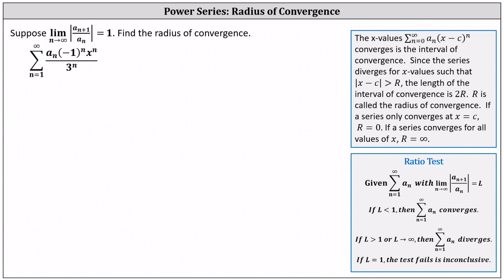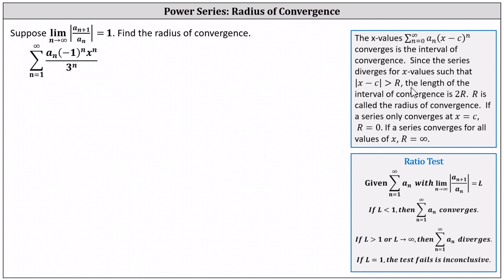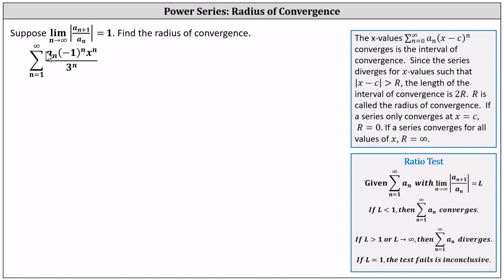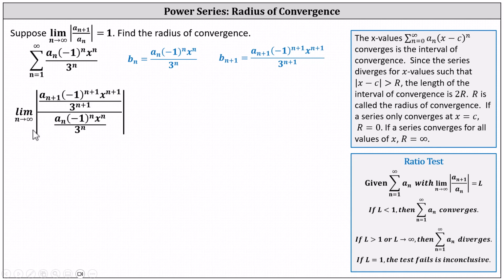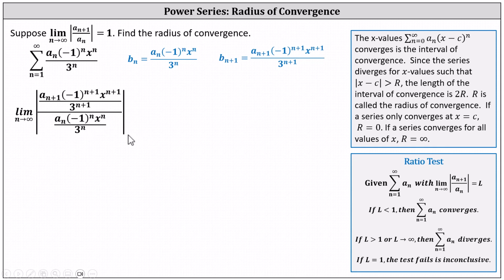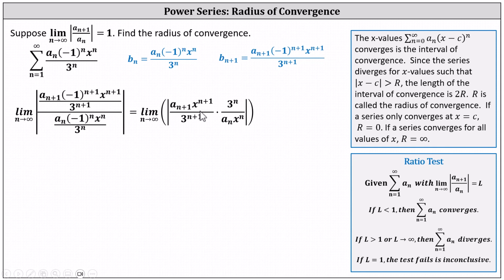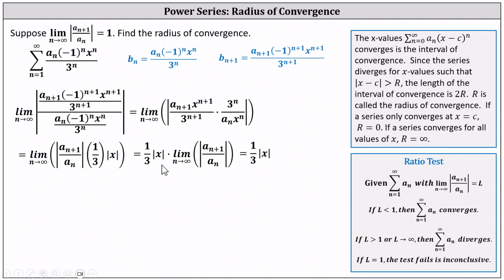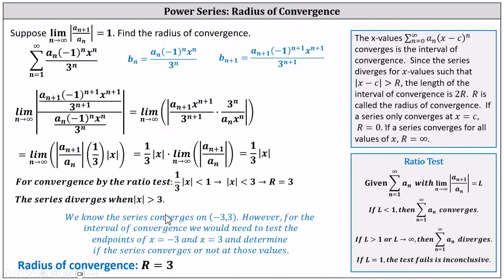Determine the Radius of Convergence of a Power Series (Alternating)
This video explains how to use the ratio test to determine the radius of convergence of a given power series.